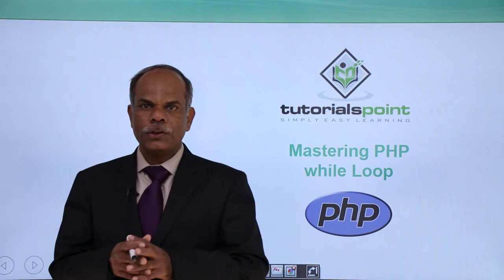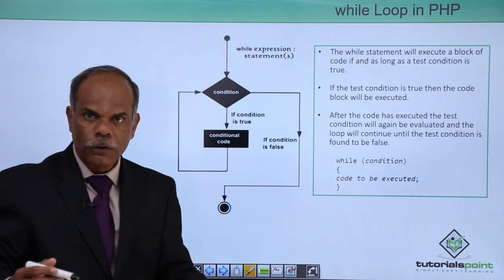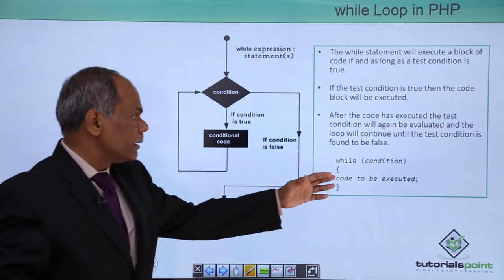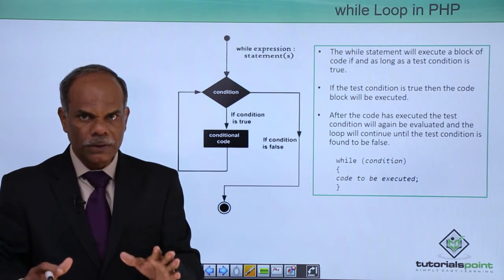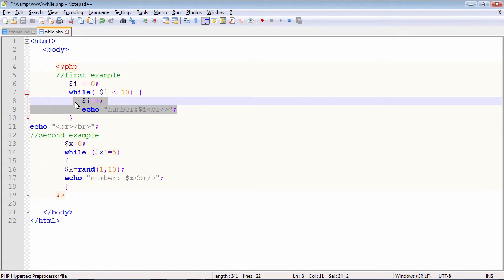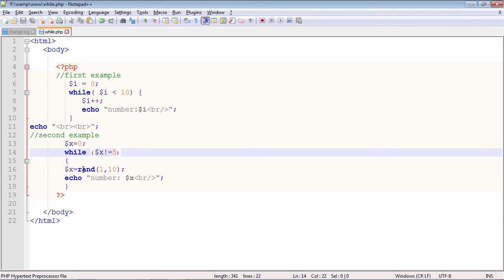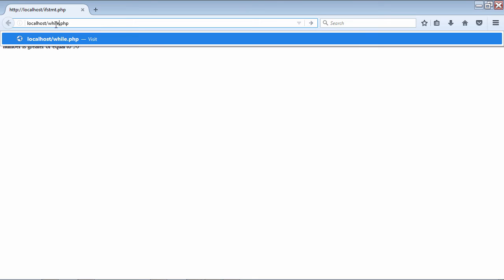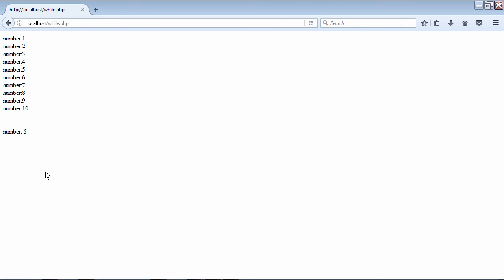PHP - While Loop